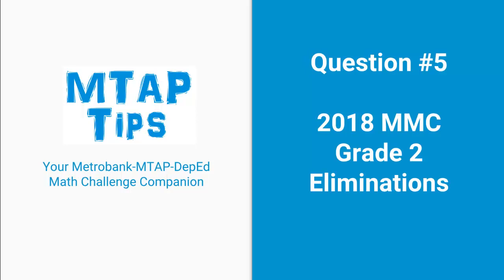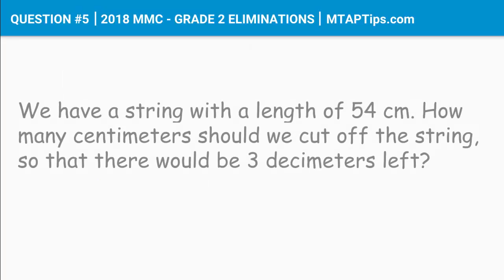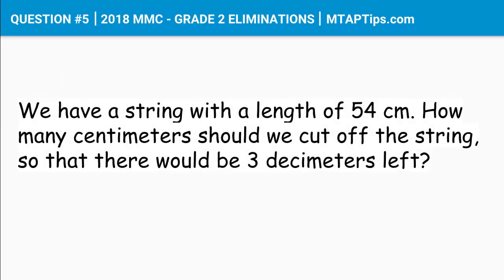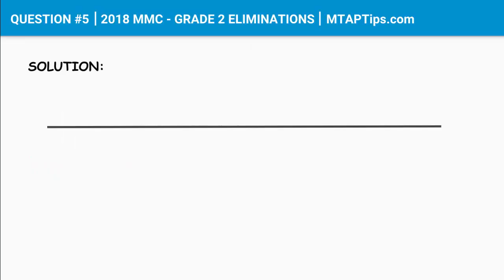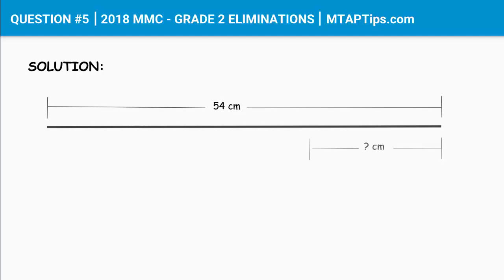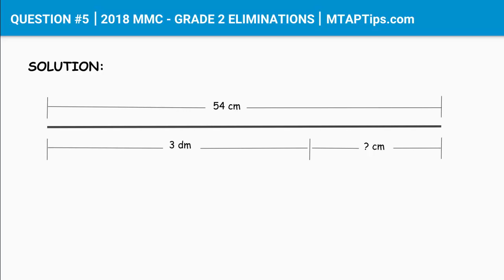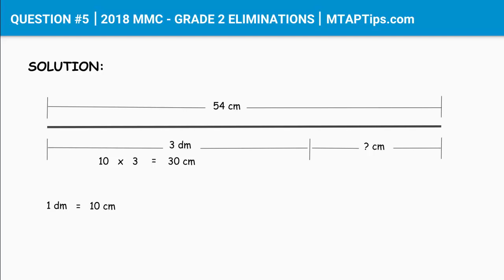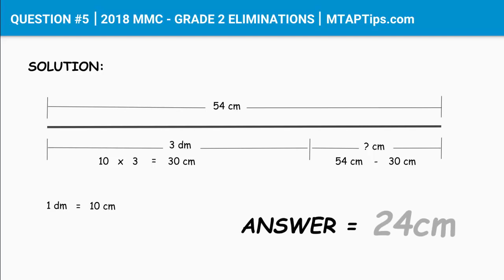QUESTION #5 - 2018 MTAP REVIEWER MMC GRADE 2 ELIMINATIONS